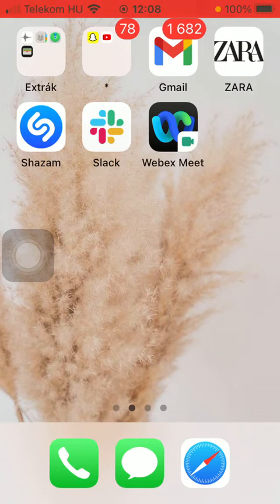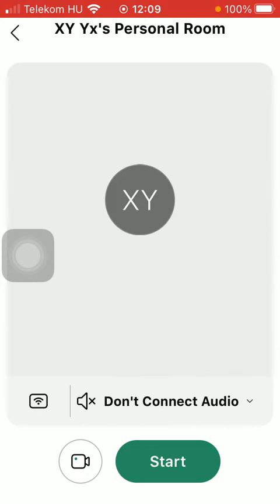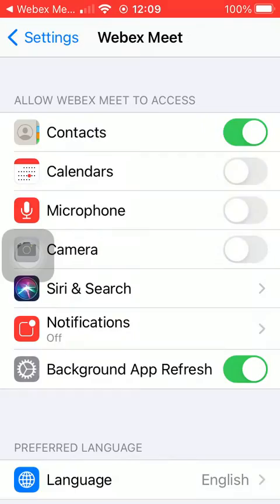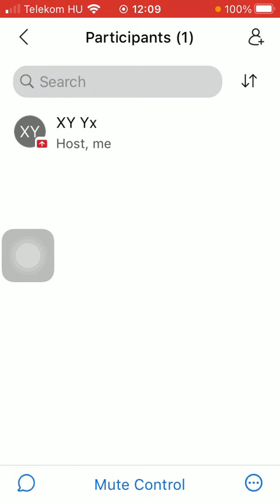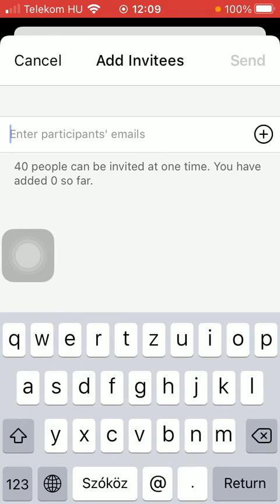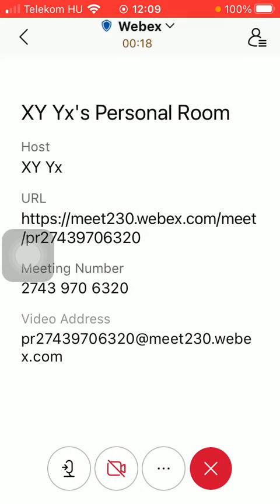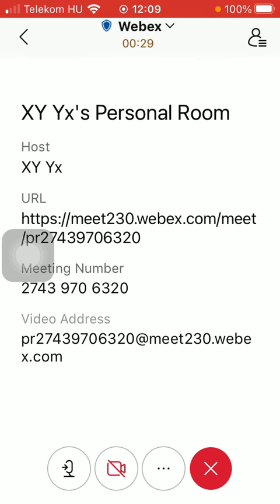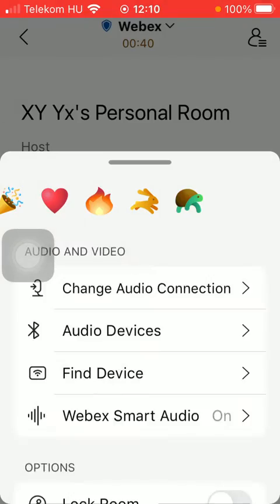How to add invitees to your meeting on Webex Meet?